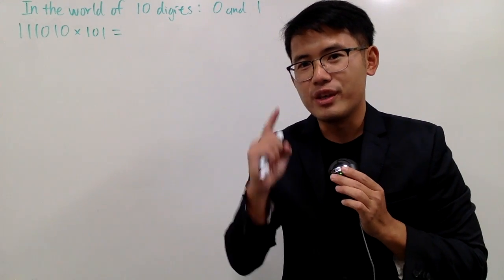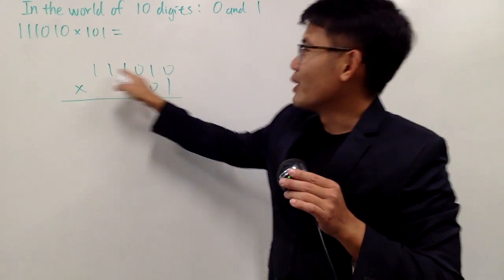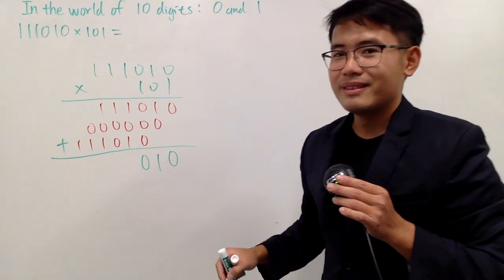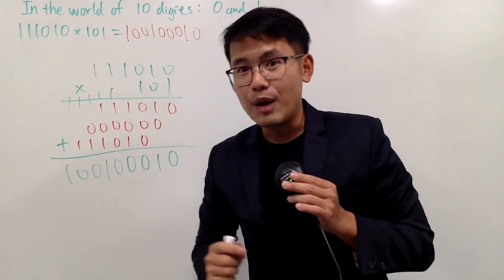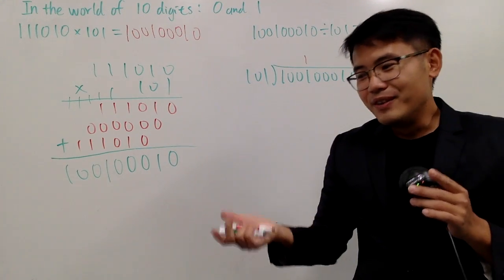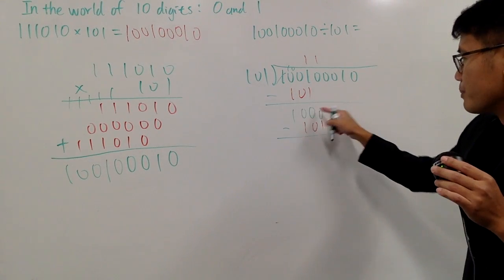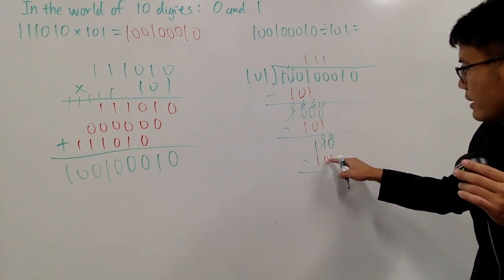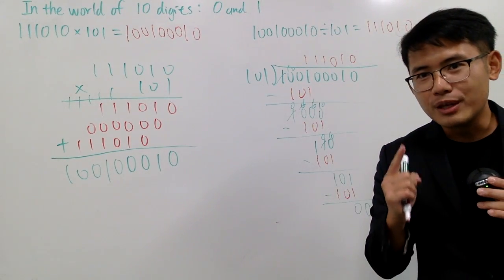Multiplication & Division in Base 2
Learn how to multiply and divide numbers in base 2